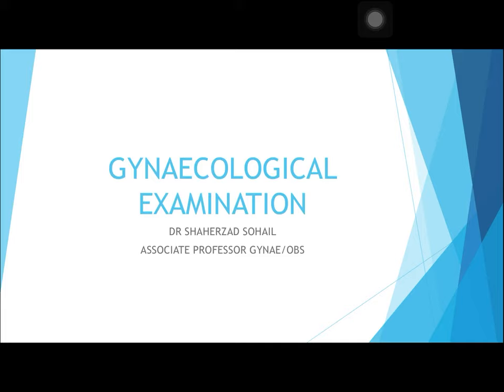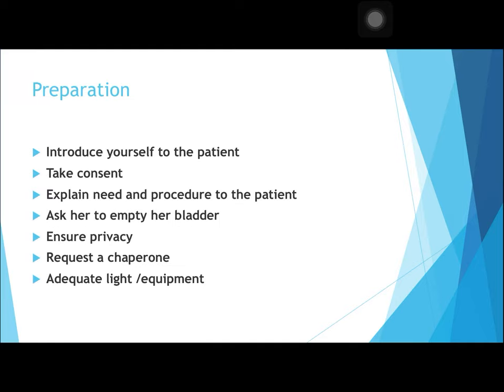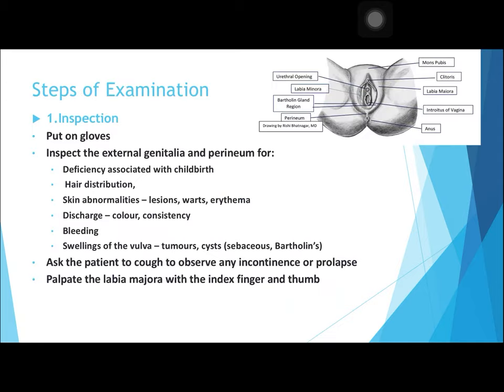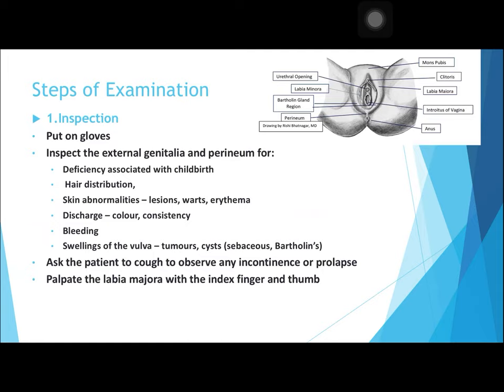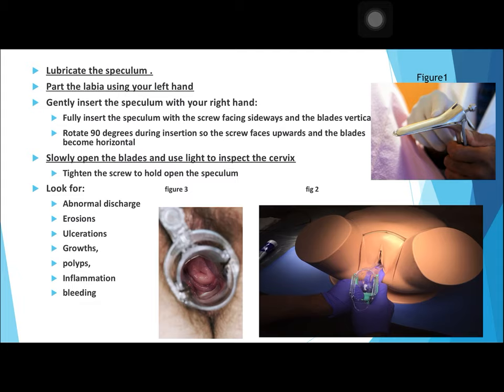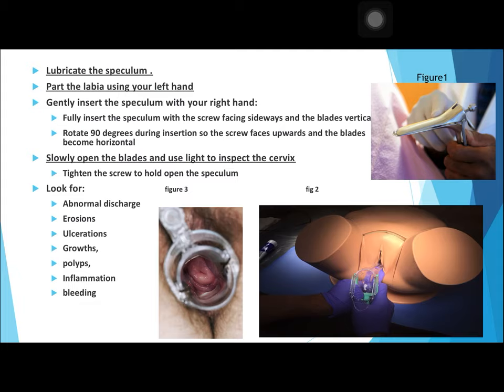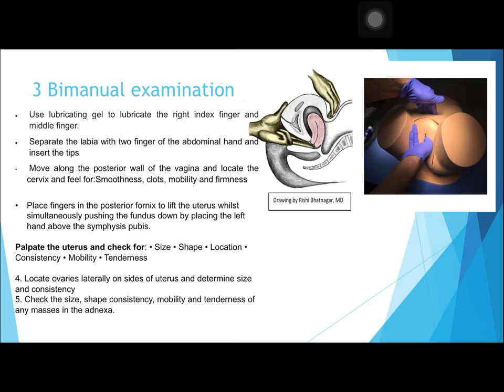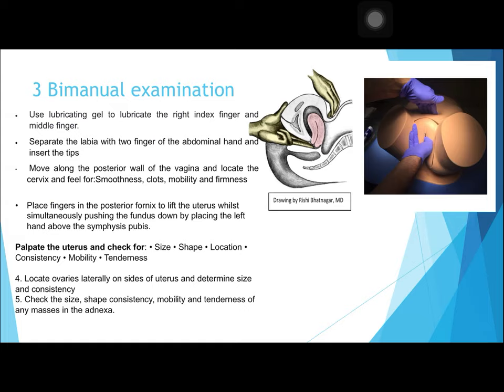Gynaecological examination by Dr Shaherzad